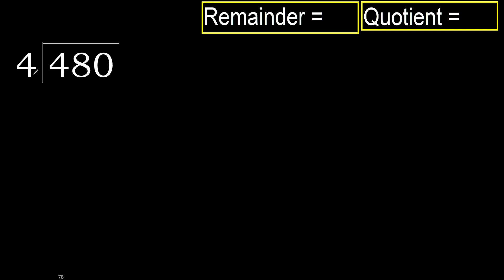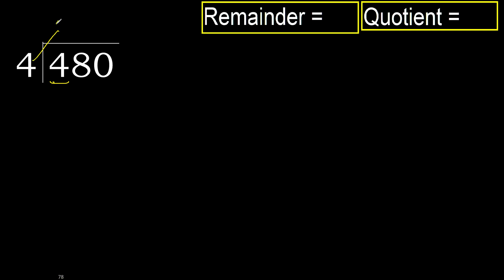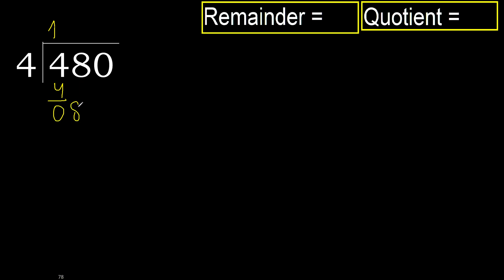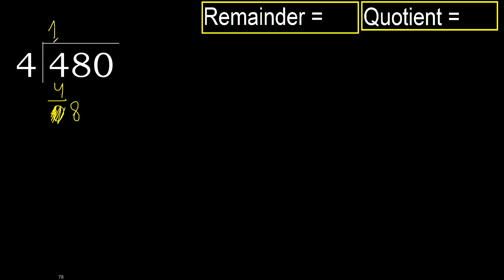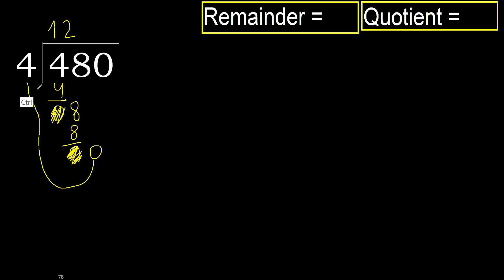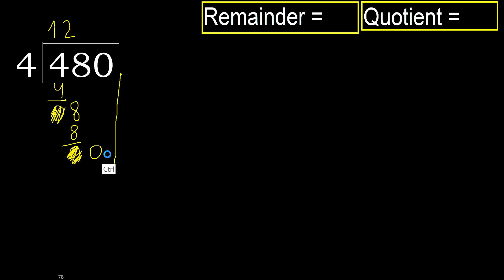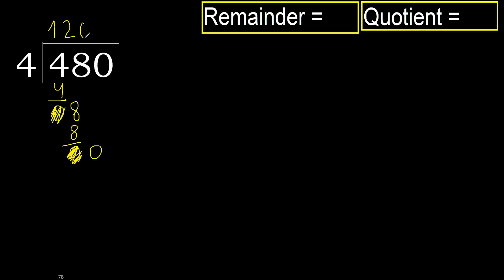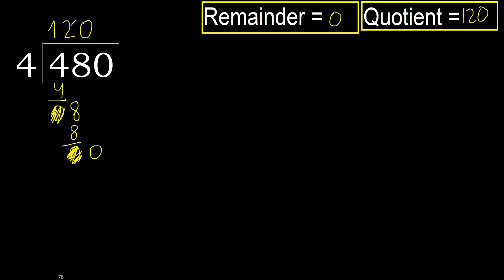Divide 480 by 4 , remainder . Division with 1 Digit Divisors . How to do